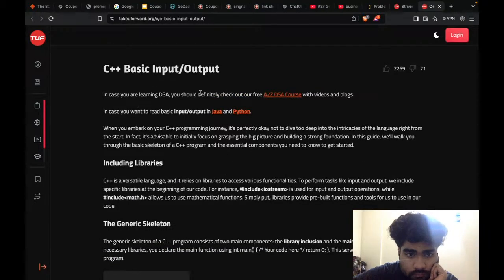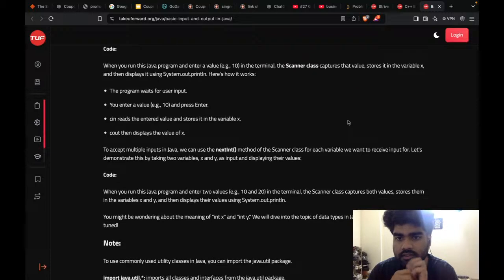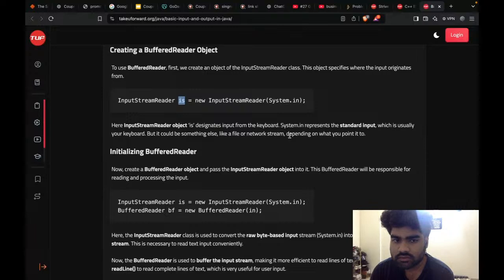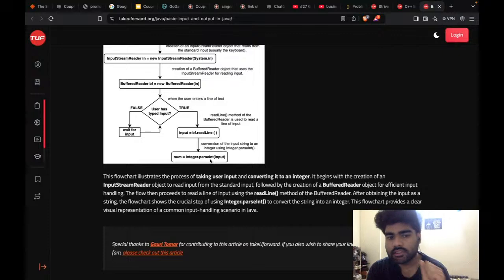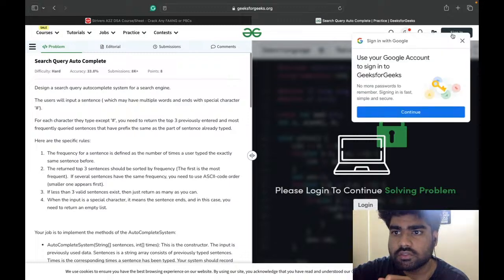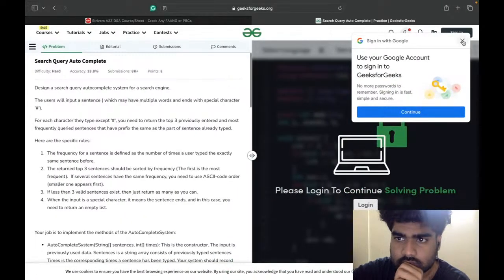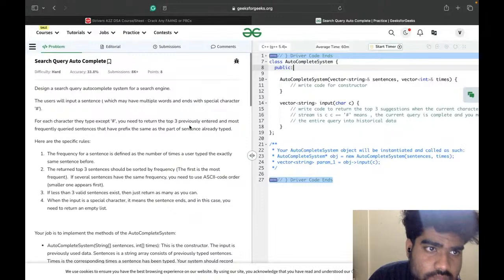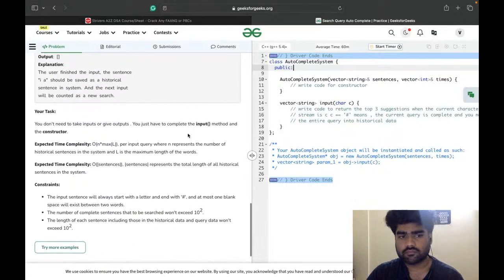LET SOLVE SOME DSA QUESTION BEGINNER ONLY